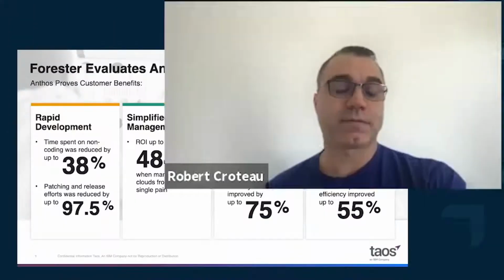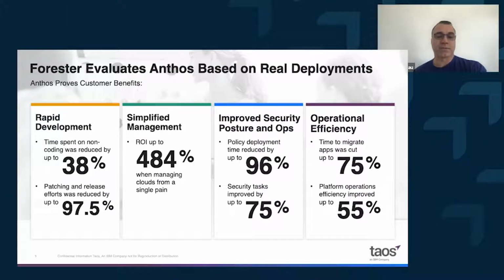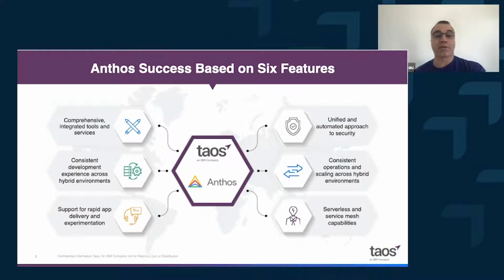Six Reasons Anthos Enables Multi-cloud with Taos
Discover how to simplify managing your application landscape, control your cloud spend and maintain regulatory compliance in a secure environment. Google Cloud Anthos brings your on-premises and multi-cloud deployments together. Anthos also provides centralized visibility and insight that enables informed business decisions to facilitate business growth. Anthos is all you need to optimize IT operations, modernize apps development and rationalize operational expenses.